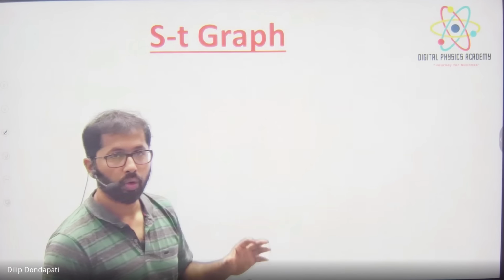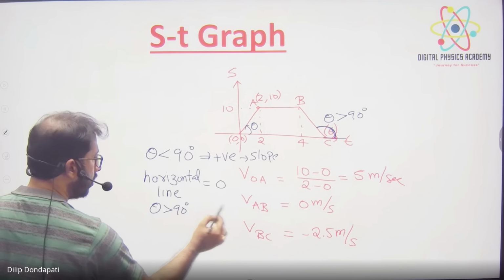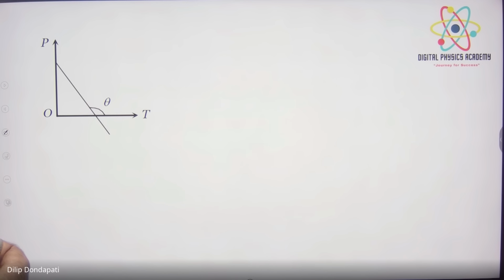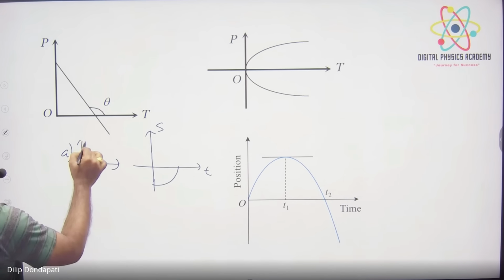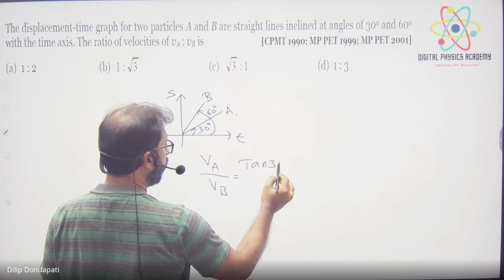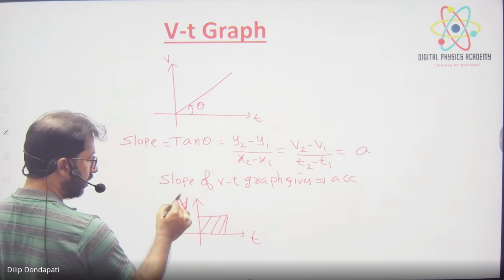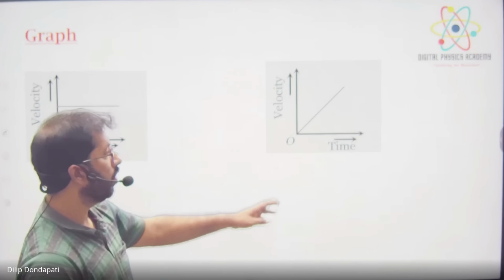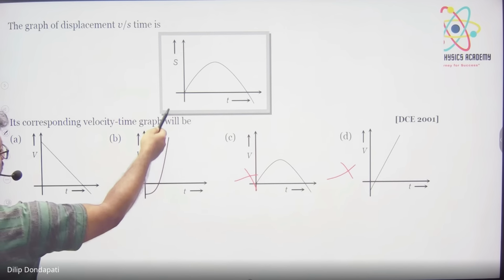Displacement-Time & Velocity-Time Graphs | Kinematics Lecture-5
📘 Class 11 Physics | IIT-JEE / NEET Preparation

In this Lecture-5, we will learn s-t (Displacement-Time) Graphs and v-t (Velocity-Time) Graphs from the chapter Motion in a Straight Line.
Students will understand:

✔️ Slope of s-t graph
✔️ Slope of v-t graph
✔️ Area under v-t graph
✔️ Uniform & Non-uniform motion
✔️ Important IIT-JEE & NEET concepts

This lecture is very important for building strong concepts in Kinematics for IIT-JEE, NEET, CBSE & Foundation students.

👨‍🏫 By Dilip Kumar Sir
🎯 15+ Years of Experience in IIT/NEET Physics Coaching

📚 Courses Available:
✅ IIT-JEE Physics
✅ NEET Physics
✅ CBSE Physics
✅ Foundation Courses for 8th, 9th & 10th

📍 Online & Hybrid Coaching Available